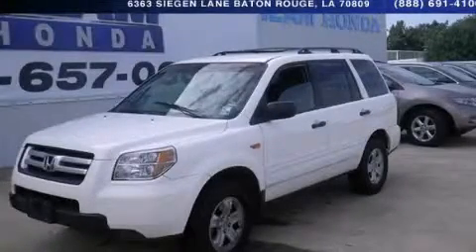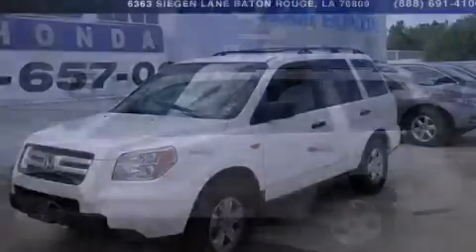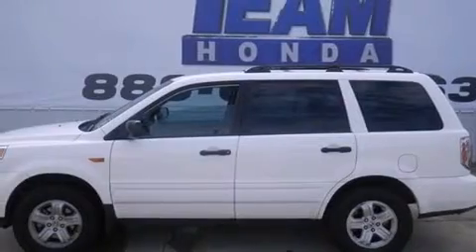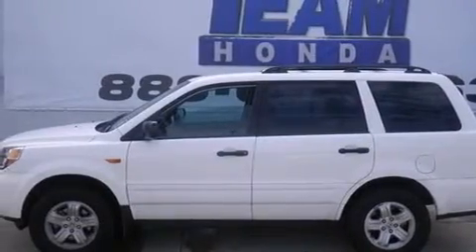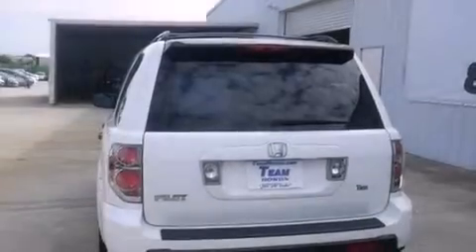2006 Honda Pilot New Orleans LA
Year : 2006
 Make : Honda
 Model : Pilot
 Engine : 3.5L V6
 Trans . : Automatic
 Exterior : White
 Miles : 105,871
 Interior : Green
 Stock : 139032A